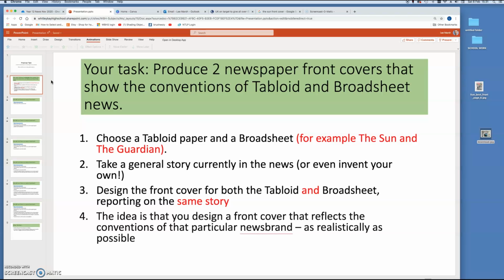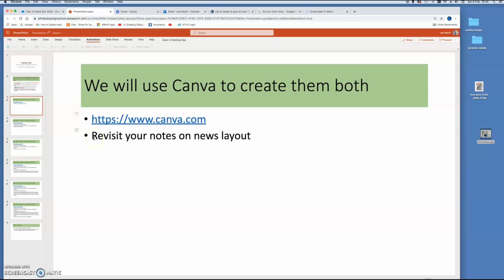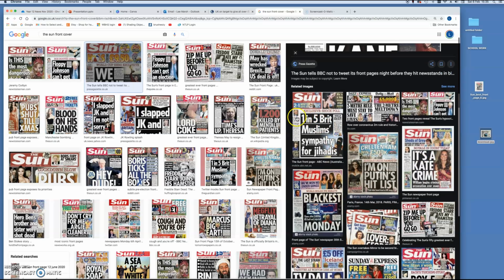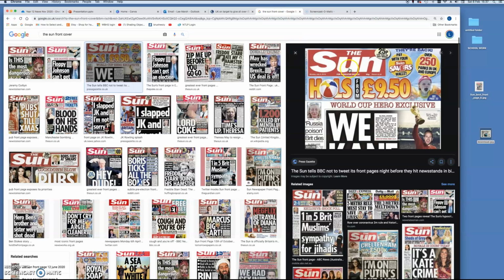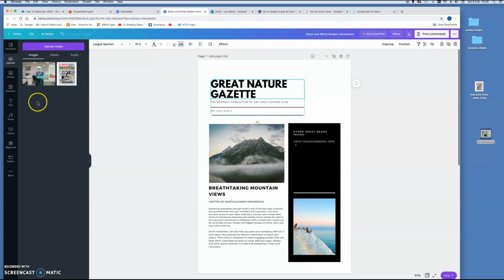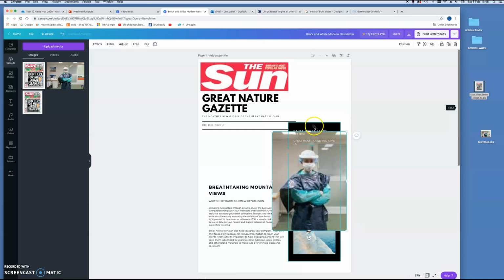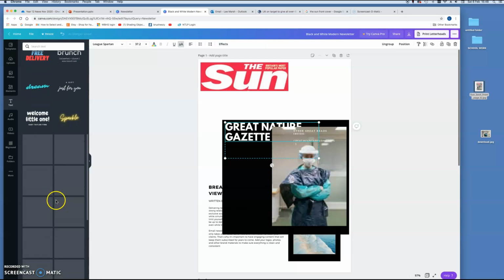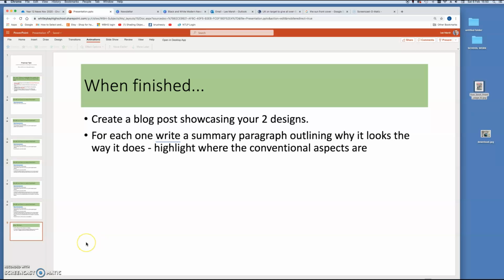Yr 12 Media Practical News Task